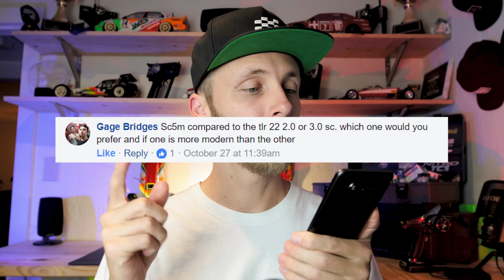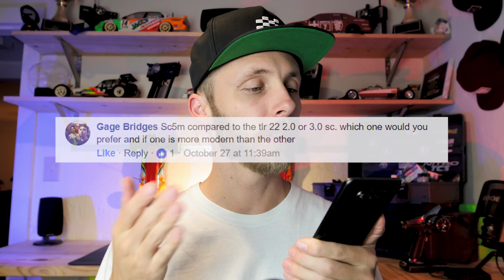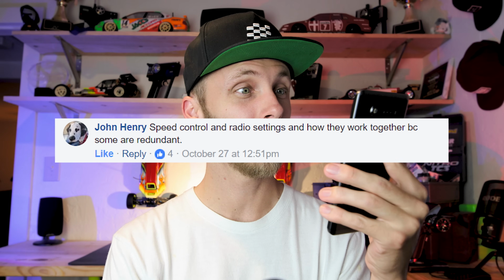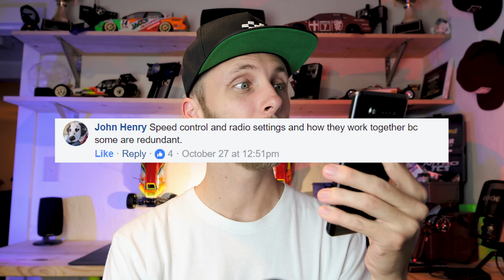ROLL CENTER, RADIO SETUP, TRACTION || Q & A #1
Current Cars

What’s On My Cars

Pit Space Stuff

Tools

Video Equipment I use:

Main Camera
Main Lens
Mega Dialed Lens
Another Lens
Second Camera
Sound Thingy